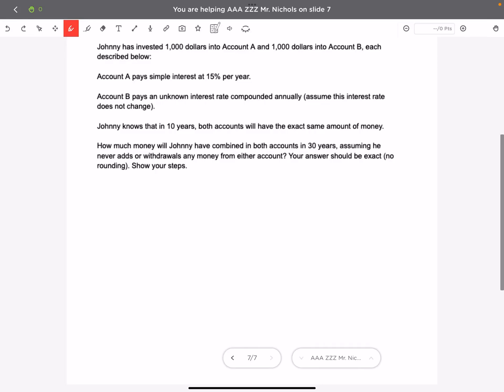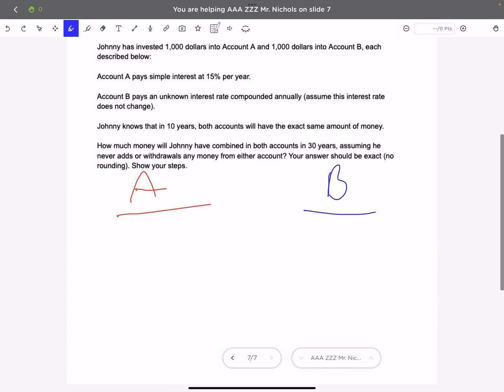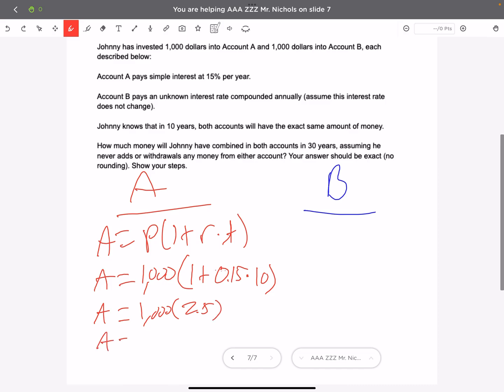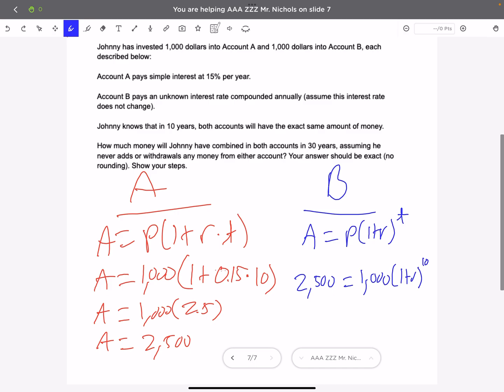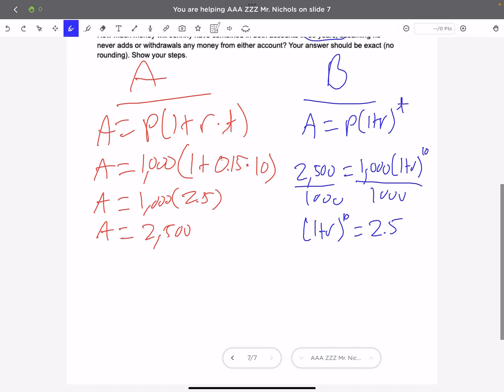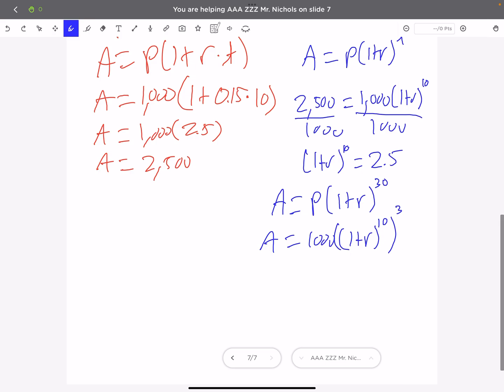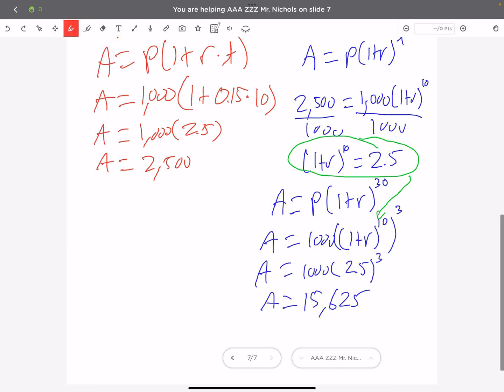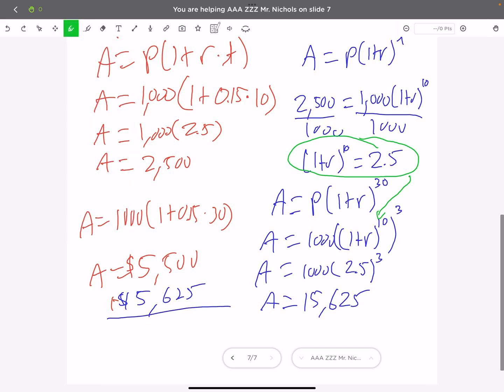Standard 6 Test Level 4 Problem